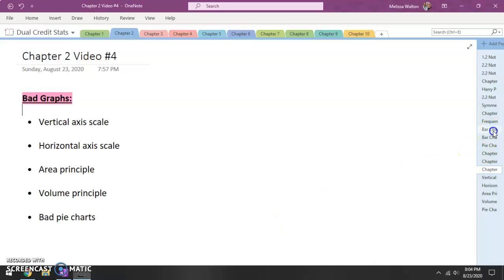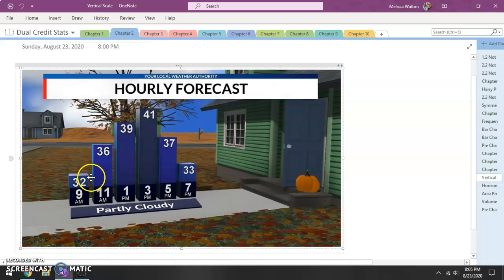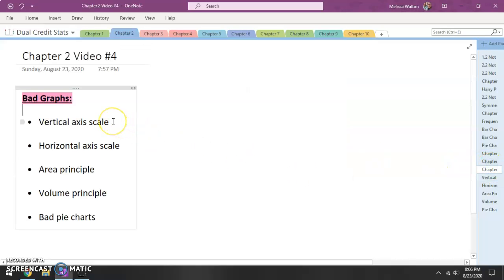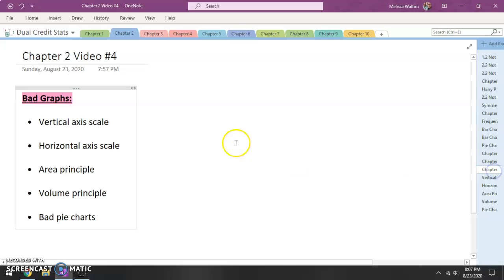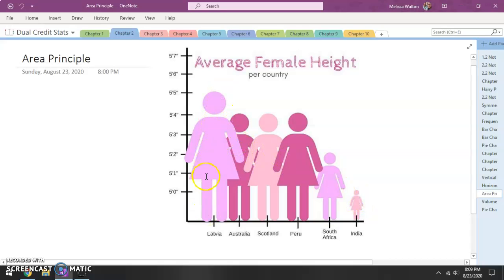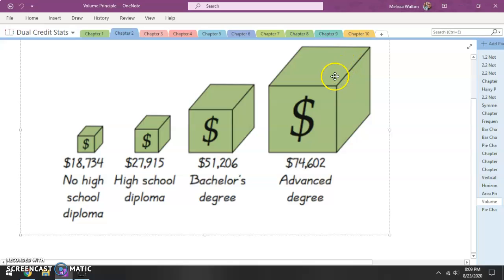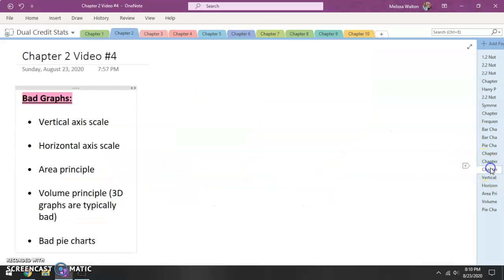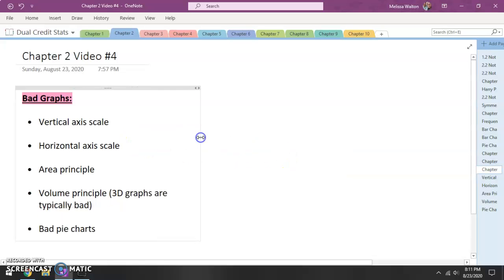Chapter 2 Video #4 (MATH 111)